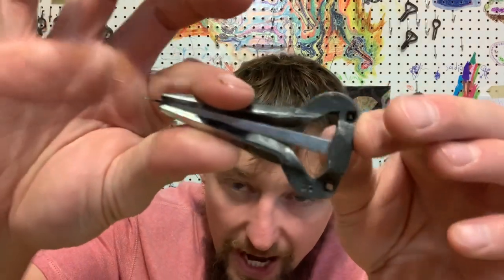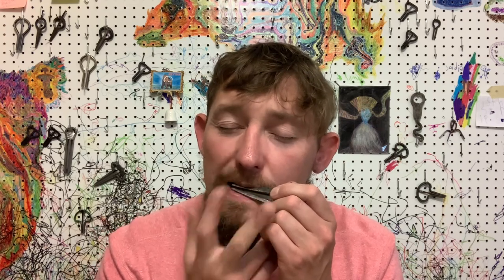Dernovoi Munnharpe Unboxing!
Join in as we inbox some fantastic Munnharpe by Ukrainian maker Dernovoi.   These Munnharpe can be found at this